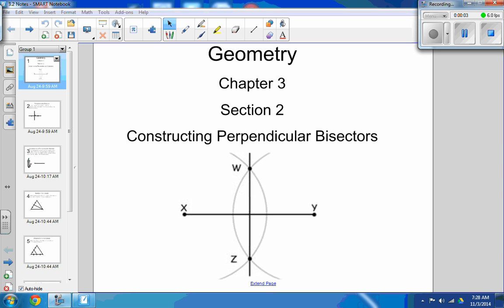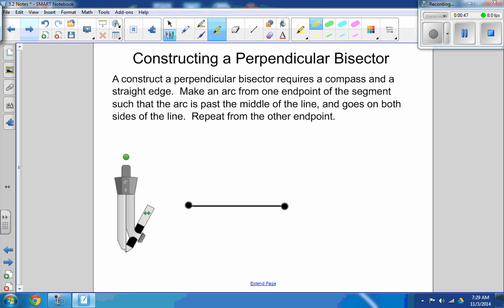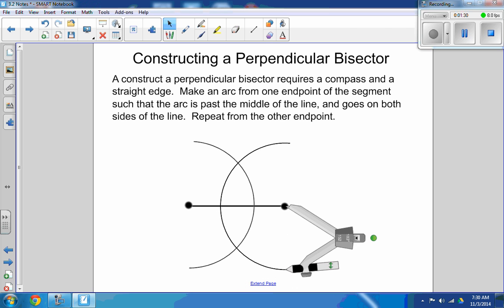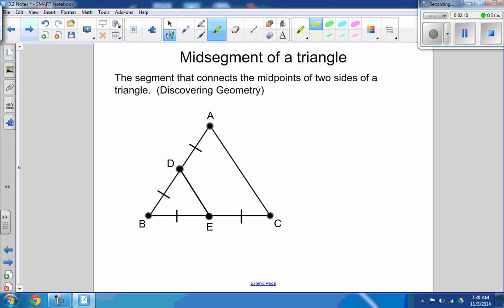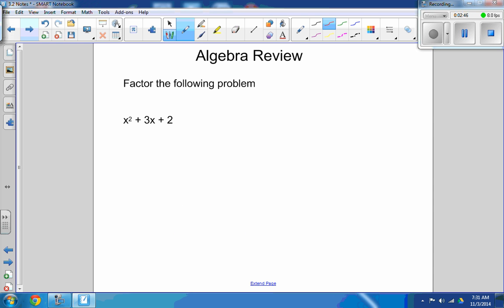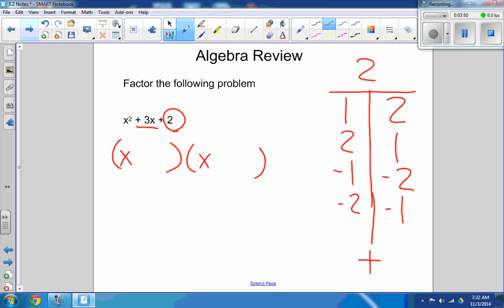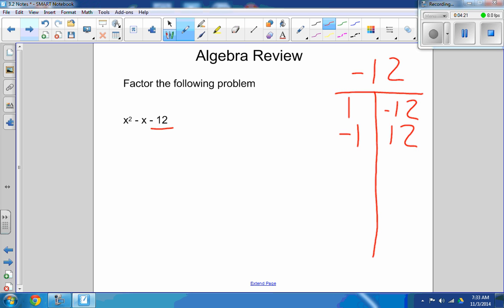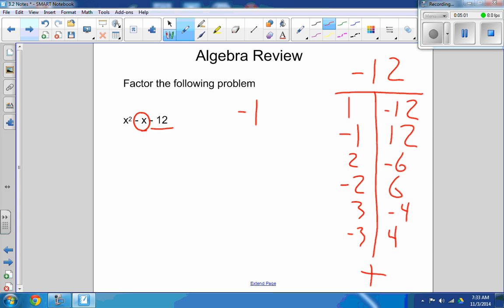3 2 Video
Chapter 3, section 2: Constructing Perpendicular Bisectors